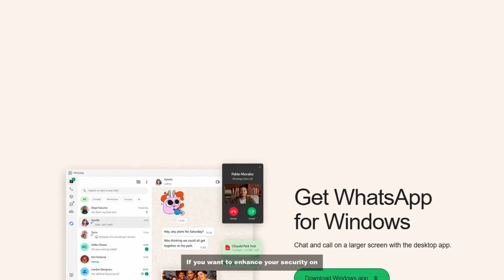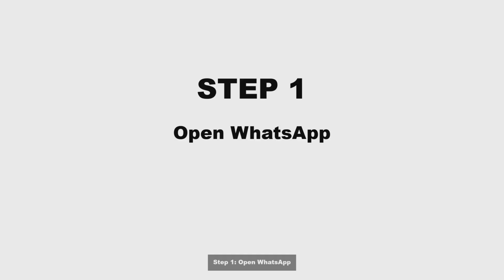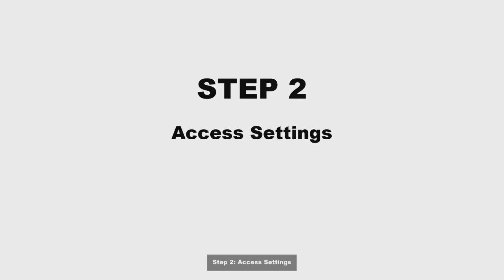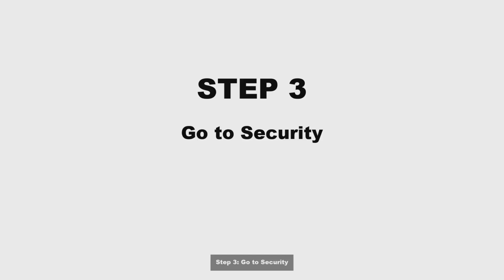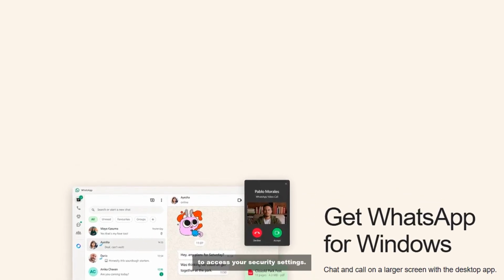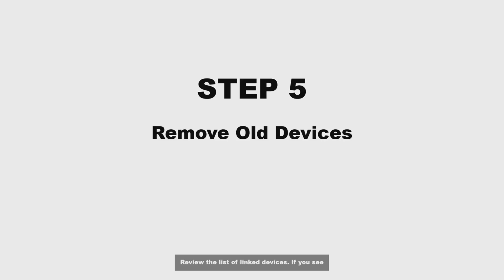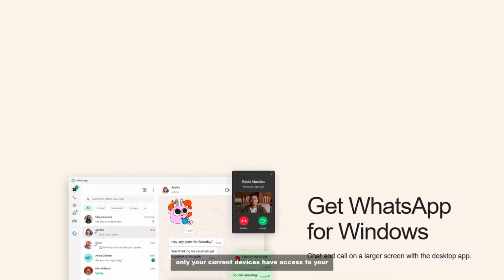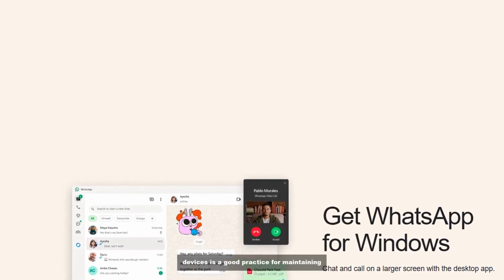How To Remove Old Devices From WhatsApp Security Settings 2026 (EASY GUIDE)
In this video, we will show you how to remove old devices from WhatsApp security settings in 2026 with our easy guide. If you're concerned about your account's security and want to manage your connected devices, this tutorial is perfect for you.